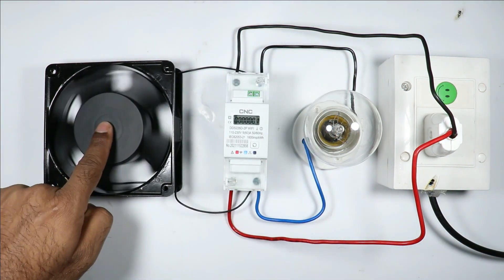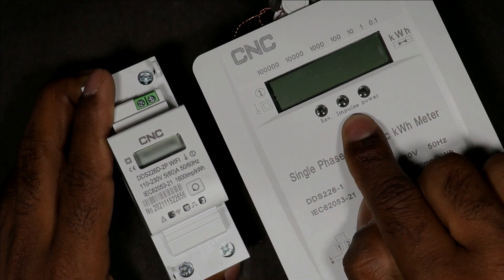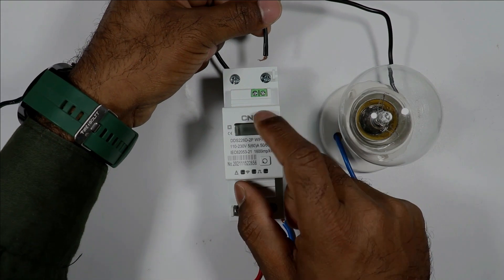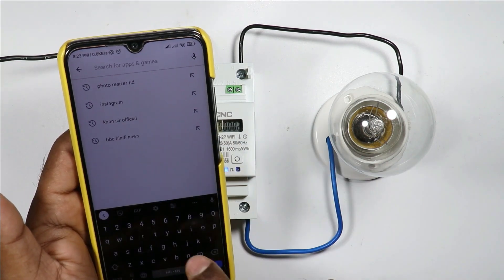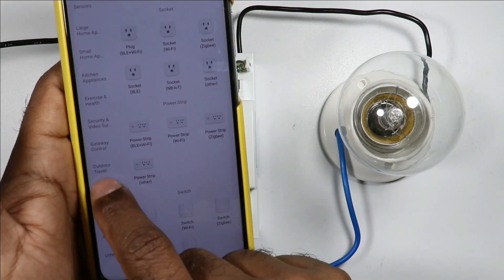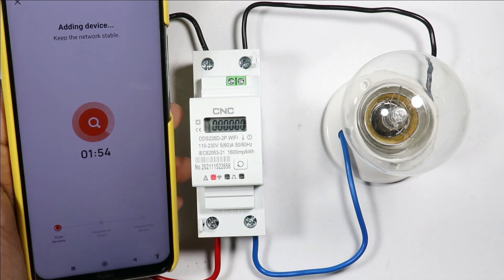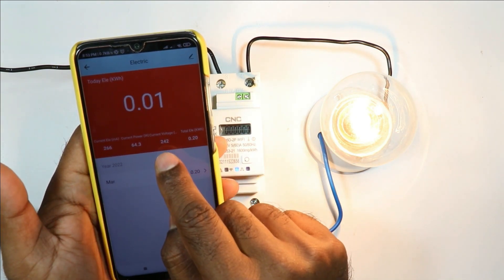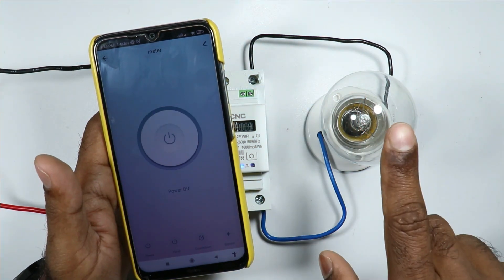Smart Single Phase Wi-Fi Meter For Your Home to Turn ON & OFF Light from any Corner of this World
Smart Wi-Fi Energy Meter Connection and Working
    Smart Energy Meter which can be operated using Mobile App via Wi-Fi connection. Download Tuya App or Smart Life App and control home application anywhere, anytime.
Control device via voice command as this energy meter is compatible with Alexa and Google Assistant. Also, with timer set function, you can set time-period for device using APP.
You can check real-time voltage, current, active power, reactive power, frequency, total energy kWh on LCD Display
Power Supply 90-250V AC 50/60Hz; rated current 65A; pulse frequency 1600imp/kWh

In this video, I have used CNC Company  Smart Wi-Fi Energy Meter

Tripod Stand

Motor Starter
2 HP Motor Starter
2 HP Motor Starter

Some Video for You